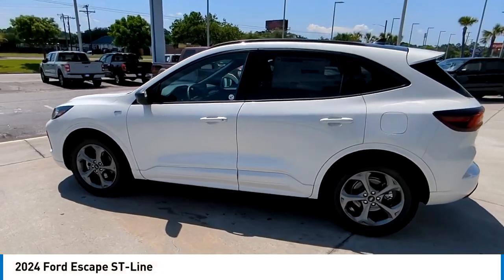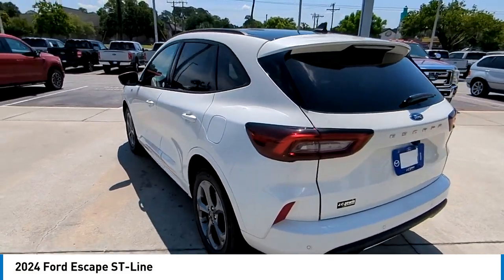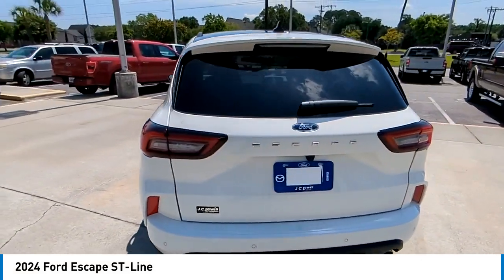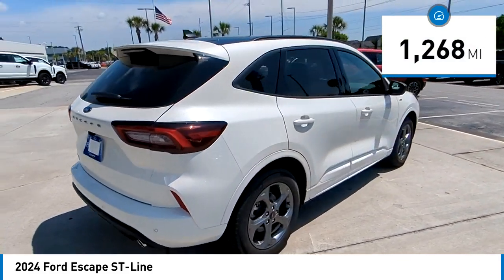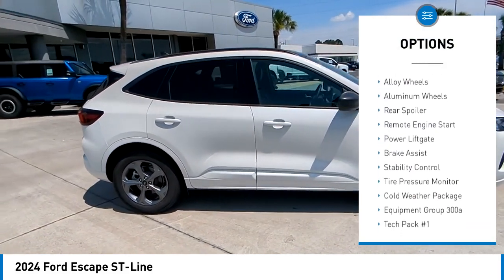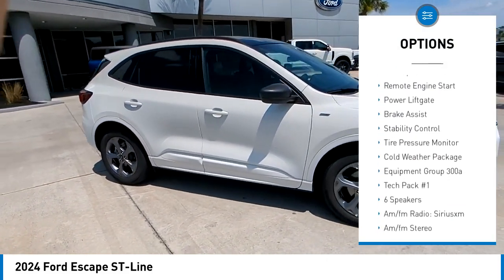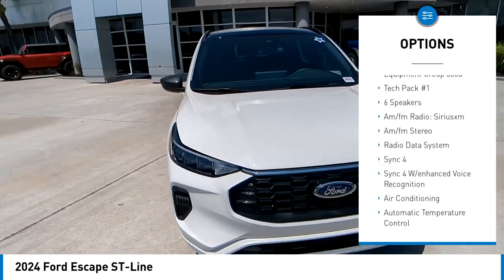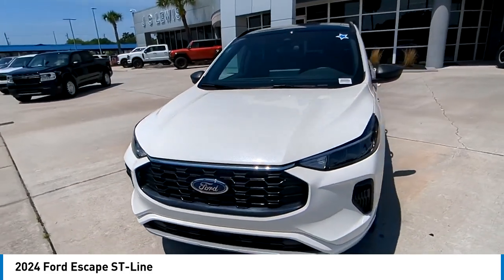2024 Ford Escape EE4020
2024 Ford Escape ST-Line